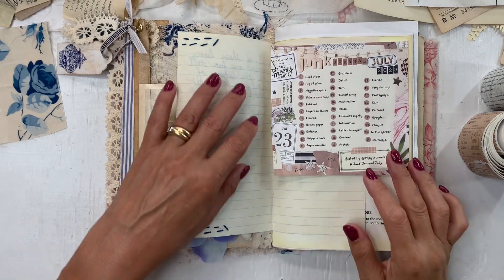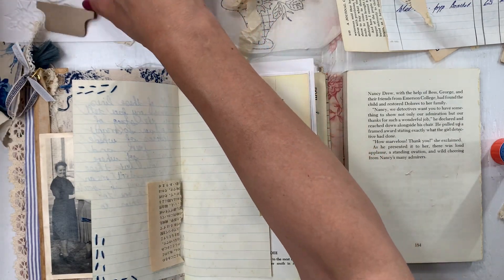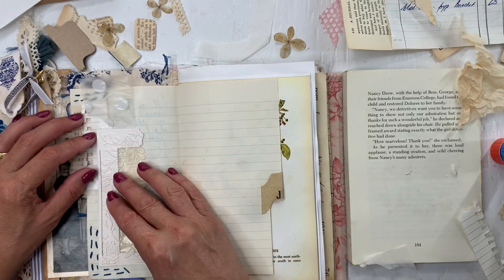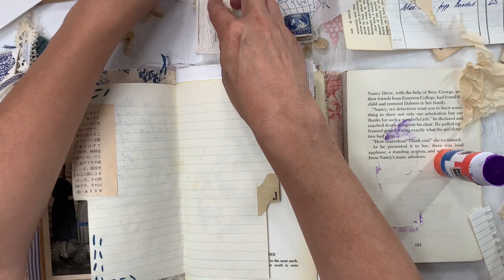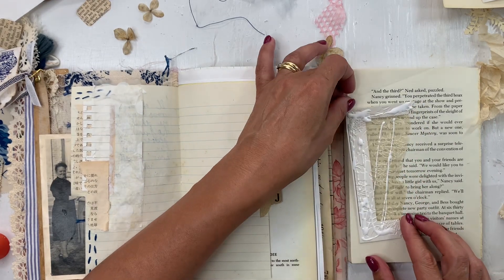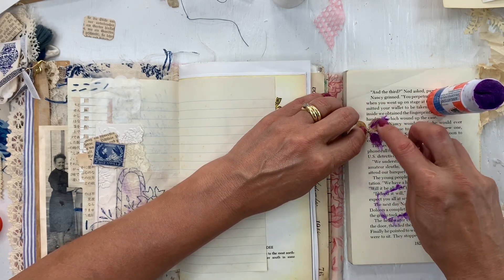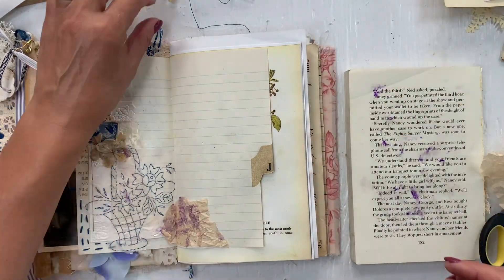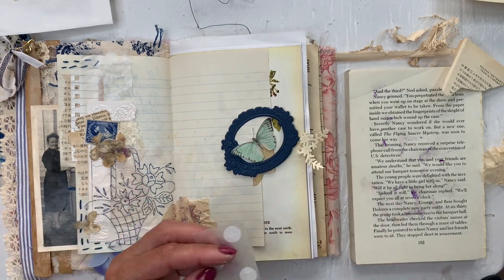Layers and framed collage pages Day 6 & 7 for junkjournaljuly